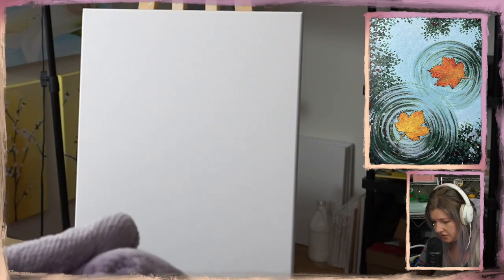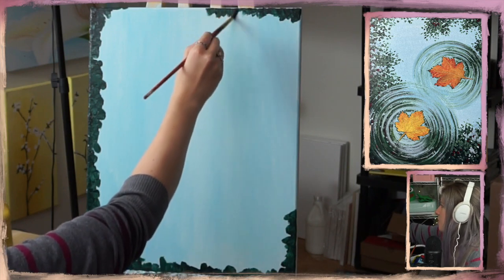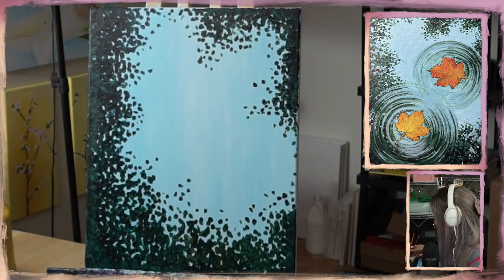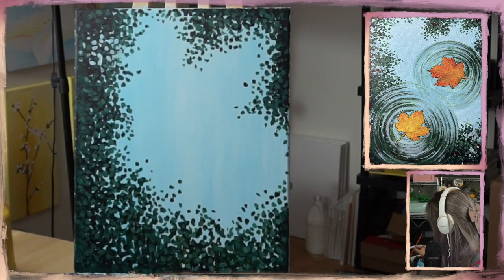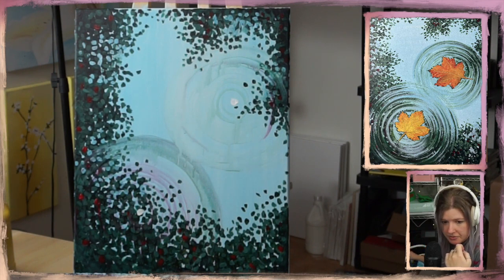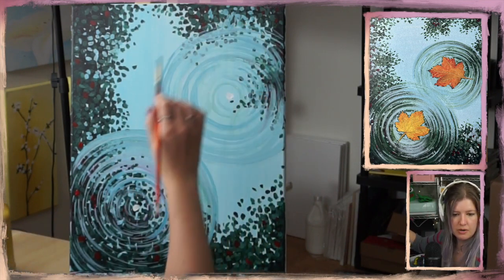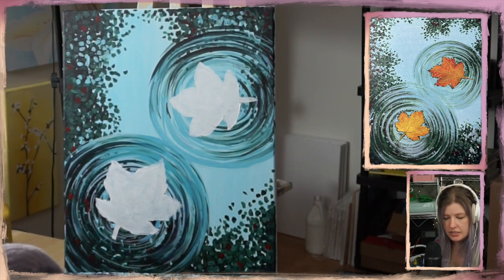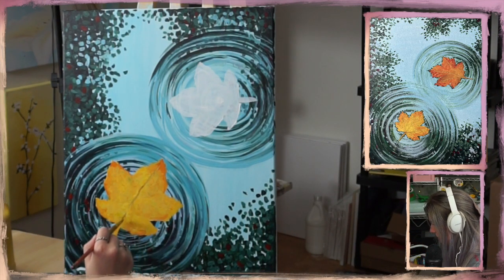Learn to Paint 'Ripple Effect'! Step by Step Acrylic Painting Tutorial by erinbunpaints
Step by step acrylic painting tutorial, originally streamed live Come hang out and chat with me live! I stream Tuesdays, Thursdays and Sundays. Happy painting!

Supplies used:
Canvas: 16" x 20" (Artists Loft, found at Michaels)

Originally streamed on Twitch 03/29/2024

Chapters:
00:00 - intro
01:57 - supplies, etc.
04:13 - instruction
2:53:33 - outro